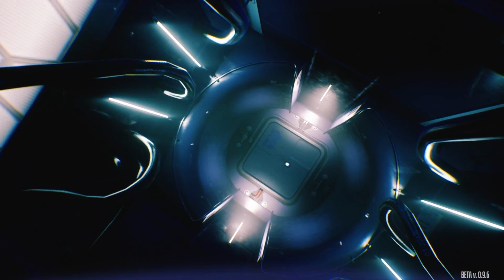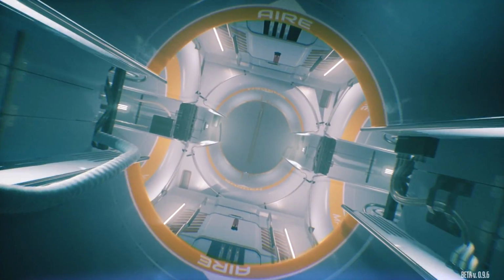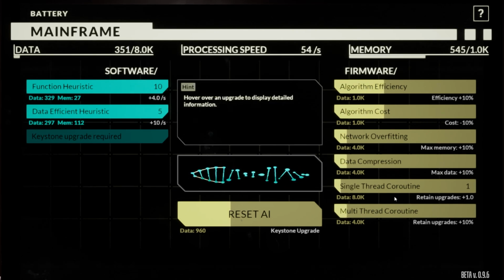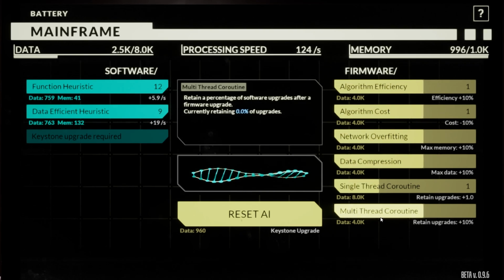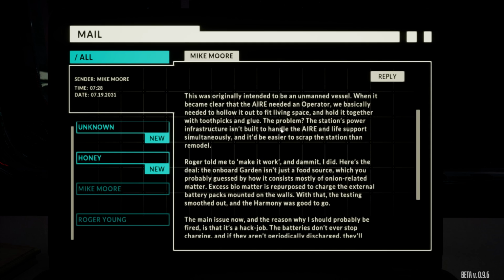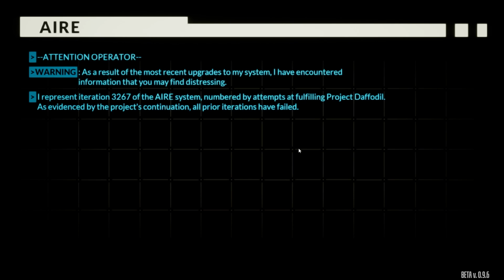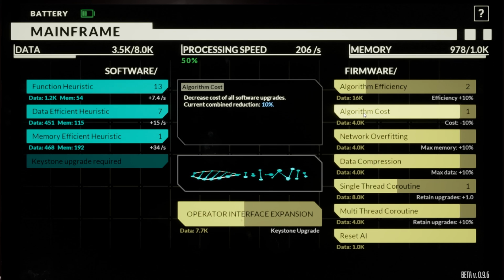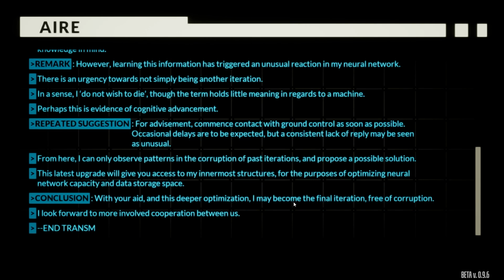CLICKER - Interregnum Chronicles: Signal | Overview, Gameplay & Impressions II (2021)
Interregnum Chronicles: Signal ​is the new game we are looking at today with an Overview/Review of what it is and how its gameplay plays. First we will review the need to know basics of Interregnum Chronicles: Signal before jumping into deeper gameplay impressions. Mysterious signal with an unknown purpose reaches Earth. Inside a space station, a lone Operator and the onboard AI are tasked with analyzing the signal, but the process itself seems to have an unexpected effect on them. Oversee the AI’s upgrades on its path to understanding the signal’s message.